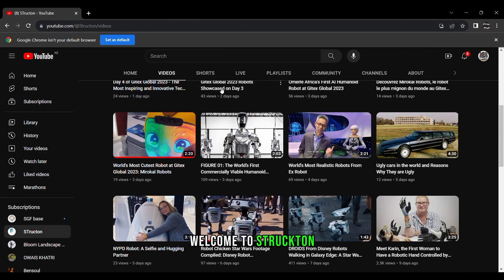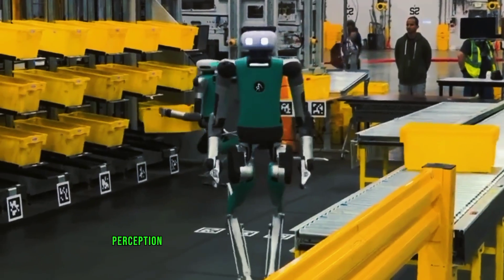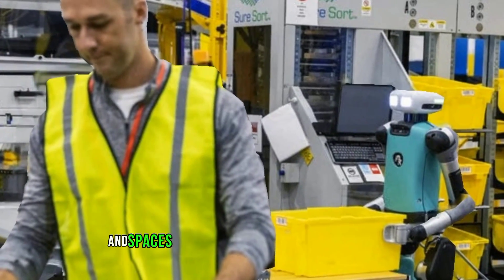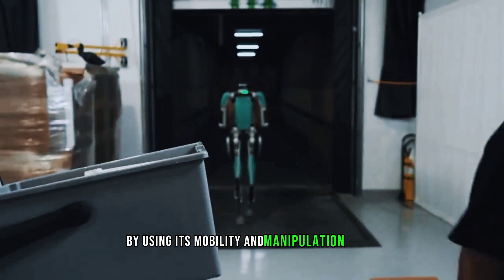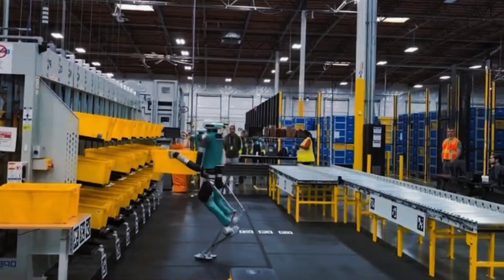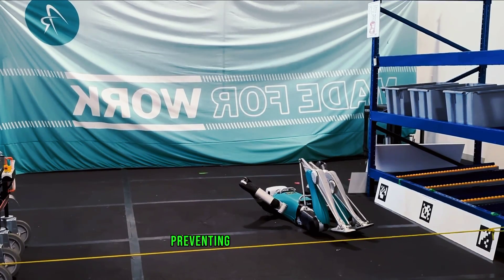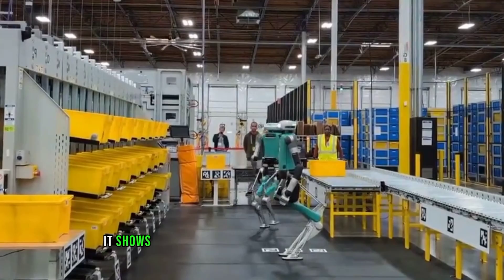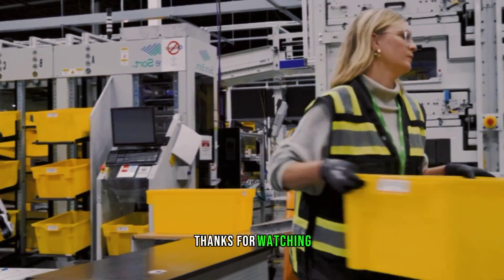Digit Robot Amazon Field Testing Robot From agility robotics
In this video, I talk about How Amazon Will Use Humanoid Robot Digit from Agility Robotics in Warehouses. Digit, the humanoid robot from Agility Robotics that can walk, carry, and manipulate objects in human environments. Digit is a bipedal robot that stands 5 feet 1 inch tall and weighs 99 pounds. It has 32 degrees of freedom and a variety of sensors to enable it to perceive and interact with its surroundings.

Digit was designed to be a versatile robot that can perform many tasks, unlike other robots that are purpose-built for a single task. Some of the applications that Digit can handle include last-mile logistics, telepresence, automated inspection, entertainment, and academic research.

One of the companies that is interested in using Digit for its operations is Amazon, the e-commerce giant that delivers millions of packages every day. Amazon has announced that it has started a pilot program to test Digit in one of its fulfillment centers in Houston, Texas. The pilot program is part of Amazon's efforts to enhance its workplace safety and delivery speed by using robotic solutions.

Amazon says that by using Digit, they will be able to list items for sale on Amazon.com more quickly, benefitting both sellers and customers. They will also be able to process an order through a fulfillment center faster, improving their shipping predictability and increasing the number of goods they can offer for same-day or next-day shipping.

But what happens if Digit encounters an obstacle or falls down while performing its tasks? Well, Agility Robotics has also been testing Digit's ability to get back up after falling in its testing lab. They have released a video showing how Digit can self-right and stand back up after it falls. In the video, they intentionally disable the perception systems that would normally avoid or adjust to obstacles preventing Digit from falling. They then force Digit to fall in a controlled environment to demonstrate its new self-righting and recovering ability.

The video shows that Digit can use its arms and legs to roll over from its back or front position to its side position. It can then use its arms to push itself up to a kneeling position. From there, it can use its legs to stand back up while balancing itself with its arms. The whole process takes less than 30 seconds and does not require any human intervention.

This ability is very impressive and important for Digit's functionality and durability. It shows that Digit can handle unexpected situations and recover from them without damaging itself or the environment. It also shows that Digit can work autonomously without relying on human assistance or supervision.

So what do you think about Digit and its pilot program with Amazon? Do you think it will be a game-changer for the logistics industry? Do you think it will create new opportunities or challenges for human workers?